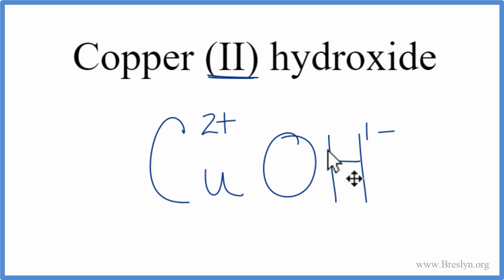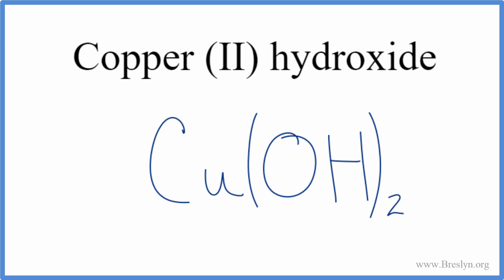How to Write the Formula for Copper (II) hydroxide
In this video we'll write the correct formula for Copper (II) hydroxide, Cu(OH)2.

To write the formula for Copper (II) hydroxide we’ll use the Periodic Table, a Common Ion Table, and follow some simple rules.

Because Copper (II) hydroxide has a polyatomic ion (the group of non-metals after the metal) we’ll need to use a table of names for common polyatomic ions, in addition to the Periodic Table.

1. Write the symbol and charge for the transition metal. The charge is the Roman Numeral in parentheses.
2. Write the symbol and charge for the non-metal. If you have a polyatomic ion, use the Common Ion table to find the formula and charge.
3. See if the charges are balanced (if they are you’re done!)
4. Add subscripts (if necessary) so the charge for the entire compound is zero.
5. Use the crisscross method to check your work.

For a complete tutorial on naming and formula writing for compounds, like Copper (II) hydroxide and more, visit: